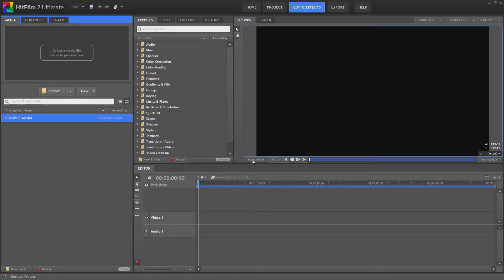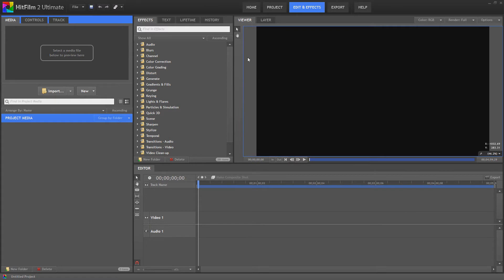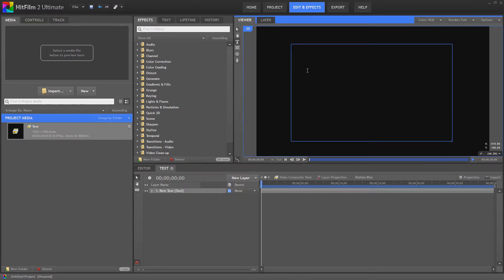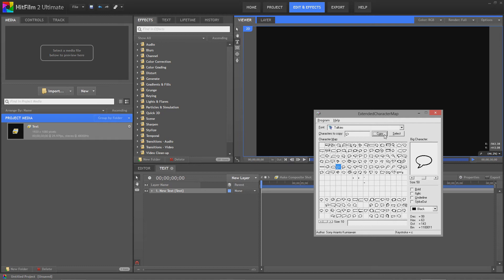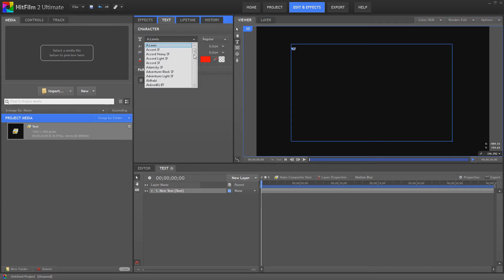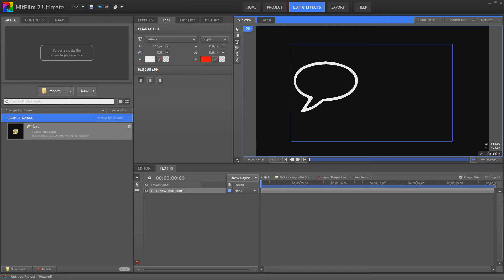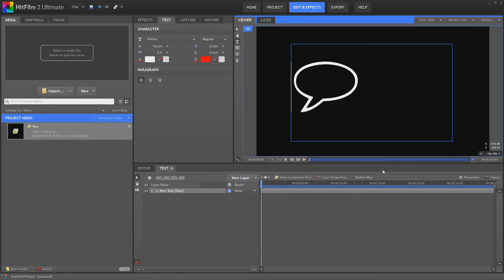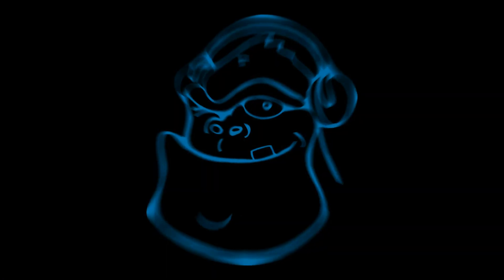Hitfilm Speech Bubble (Tiesco)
A very short tutorial showing how to quickly create procedural speech bubbles.